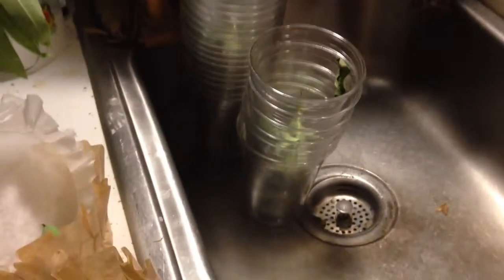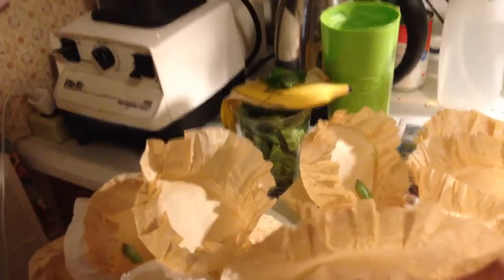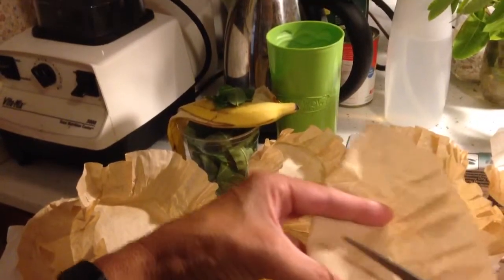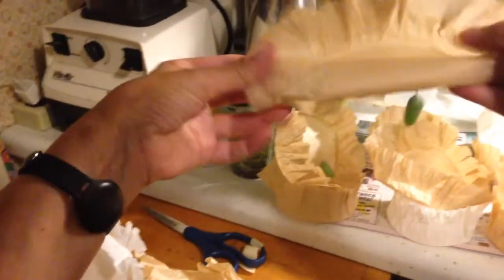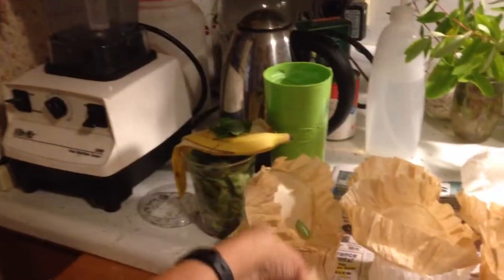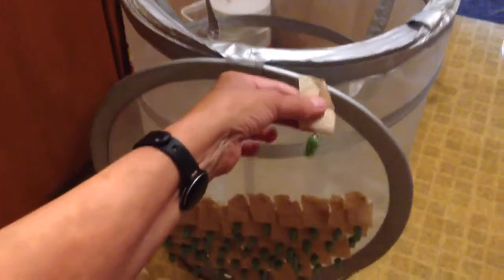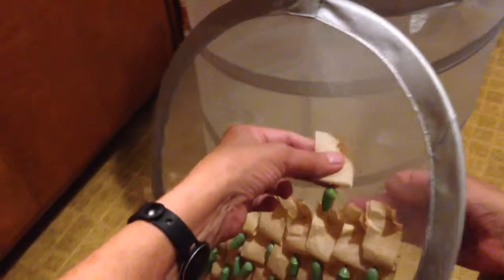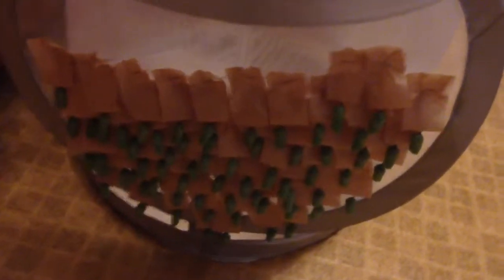Chrysalis Pinning Time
I've got a big job to do! I'll need your help to pin a bunch of monarch chrysalises into my butterfly hamper. :)